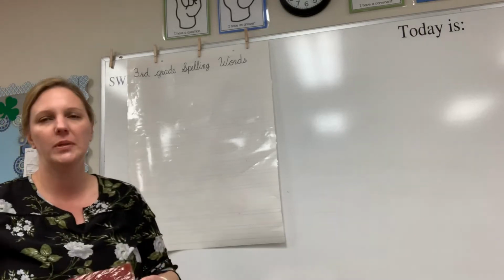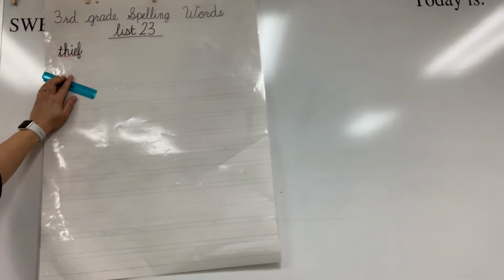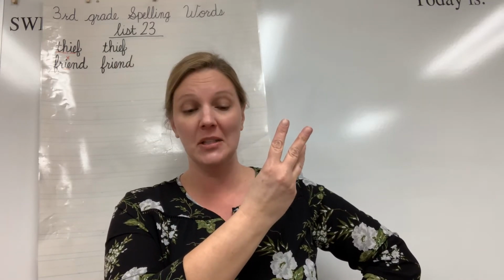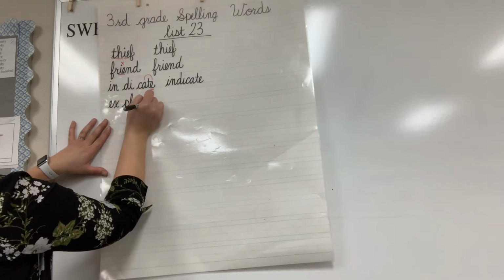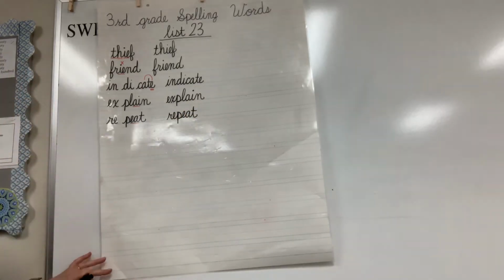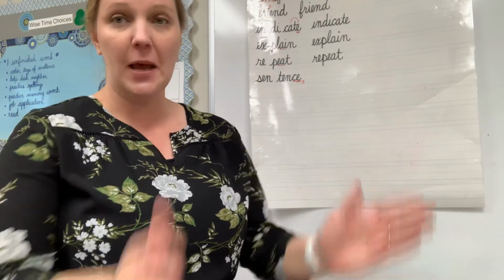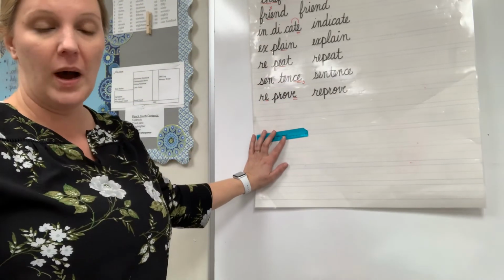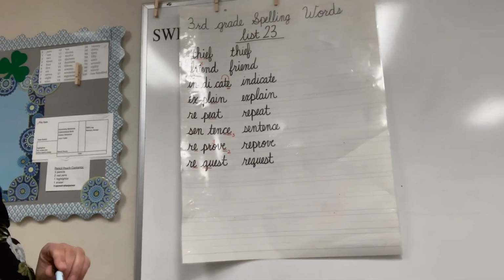Spelling List 23a dictation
First 7 words of spelling list 23